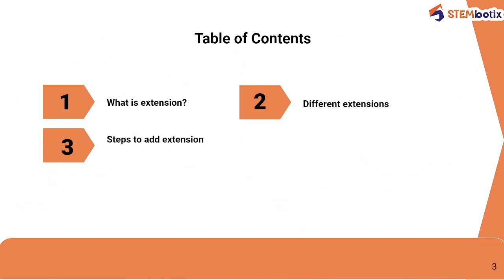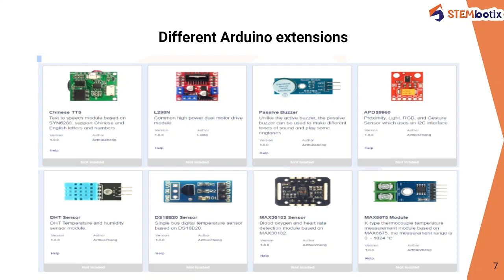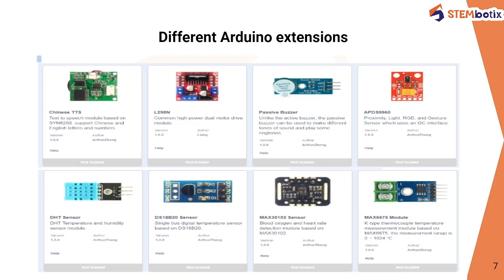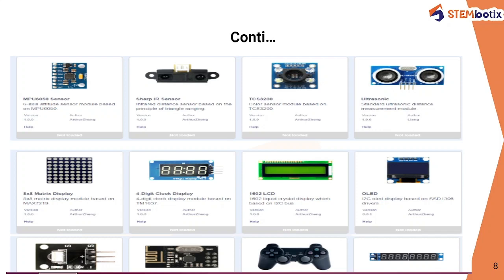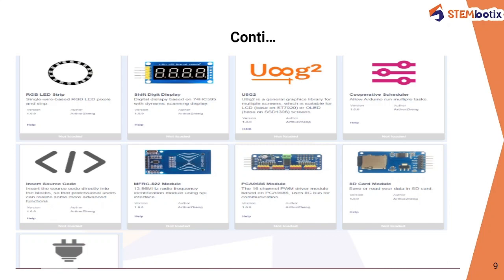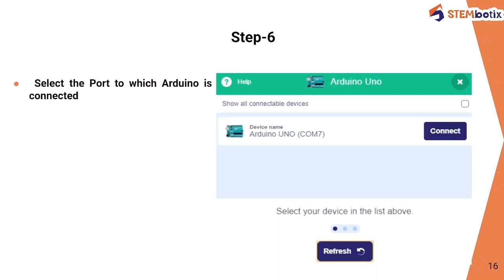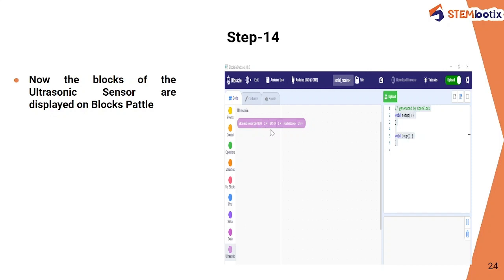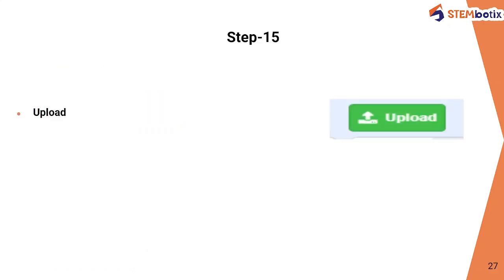Session 7 : How to add extension on Blockzie Software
In this session,you will different extension of Blockzie Software